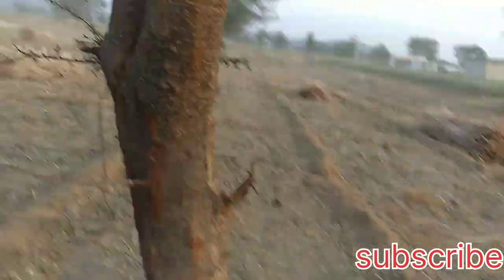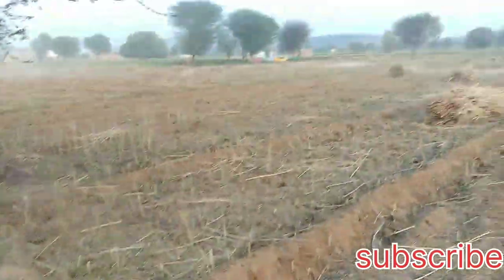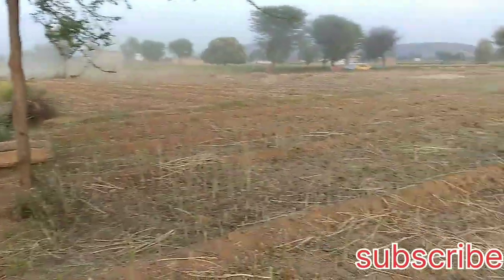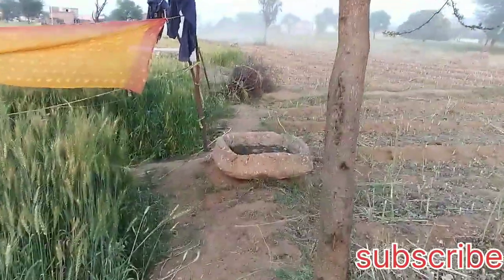sarso ki threshing || sarso ki kheti | mustard threshing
sarso threshing
sarso ki kheti
mustard threshing
wheat threshing
threshing
sarso threshing in haryana
sarso ki harvesting
genhu threshing
sarso ki katai machine
sarso katne ki machine
sarso ki katai
sarso ki ktayi
sarso ki katae
combine se sarso ki ktayi
sarso katne ki machine price
sarso ki katai harvester
sarsoon ki kasht
reinforce thresher mustard threshing
reaper se sarson ki katai
sarso ki kheti rajasthan me